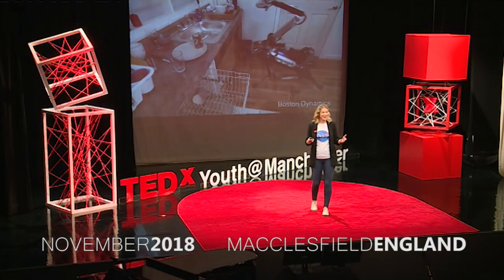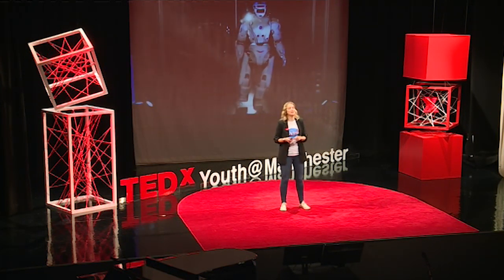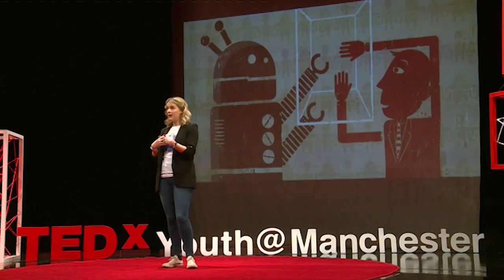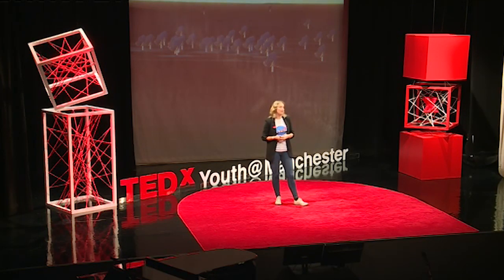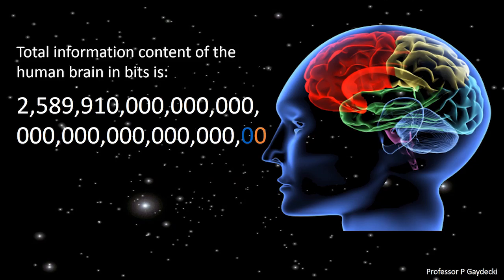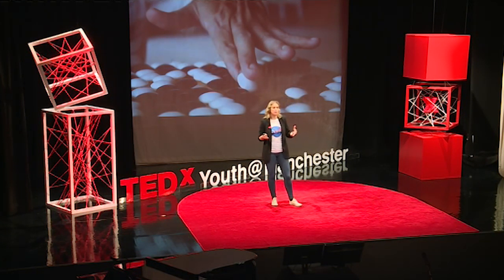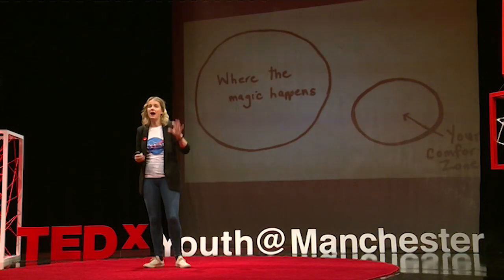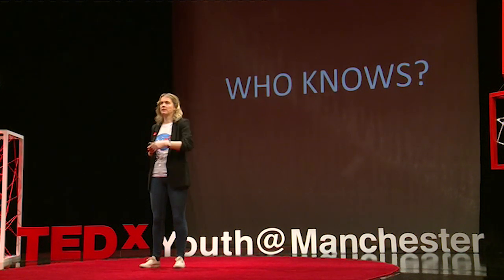Engineered in Your Imagination | Danielle George | TEDxYouth@Manchester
While the prospects for machine learning and Artificial Intelligence make the future seem endlessly exciting, many fear the rise of the robots. Danielle George encourages us to embrace the empowering opportunities for sustained and creative collaboration between humans and machines, and to accept the inevitable accompanying failures as we seek to extend the possibilities of our creativity. Professor in Microwave Communication Engineering and the Associate Dean for Teaching and Learning at Manchester University. Danielle is a regular presenter of Science programmes on the BBC and presented the Royal Institution Christmas Lecture in 2014. This talk was given at a TEDx event using the TED conference format but independently organized by a local community.